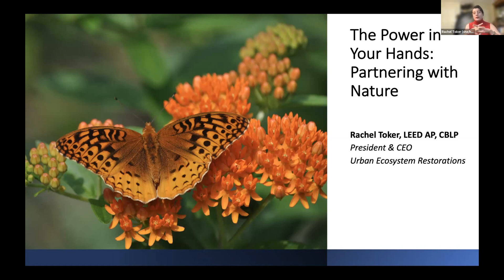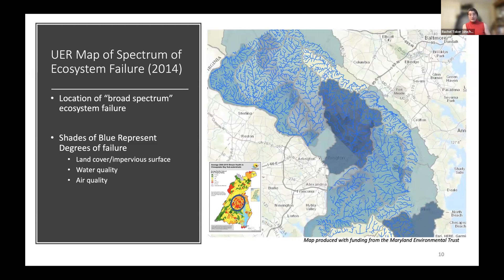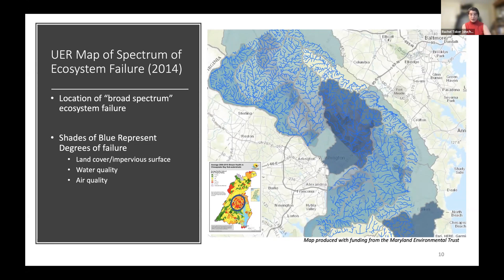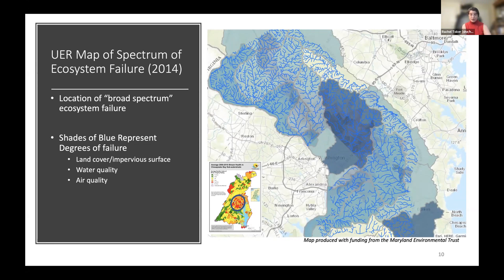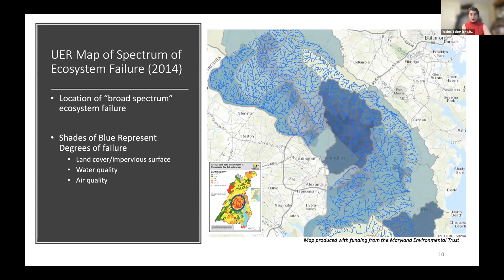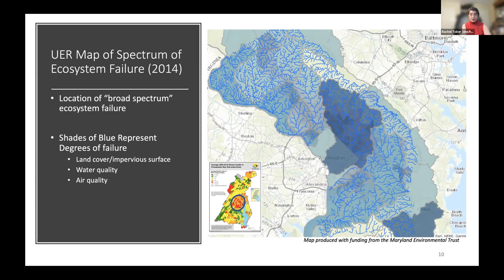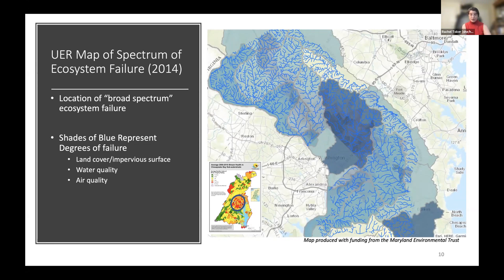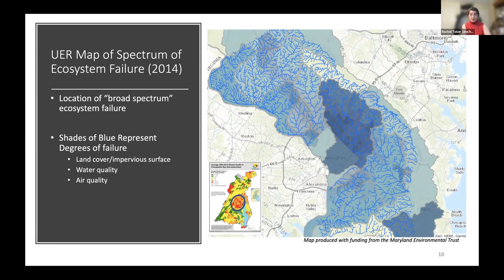The Power in Your Hands: Partnering with Nature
What homeowners can do to address major environmental challenges